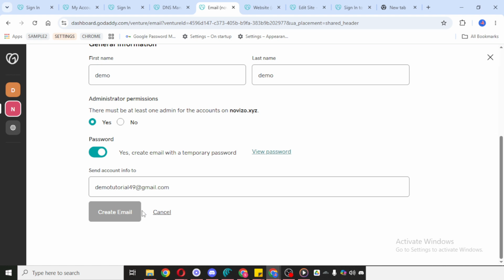How to create a custom email address with GoDaddy (full guide 2026)